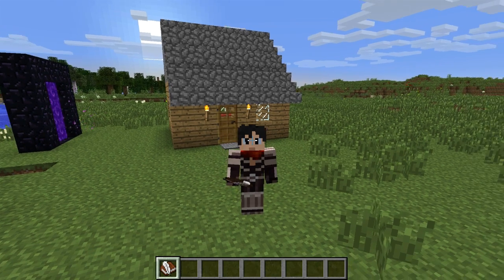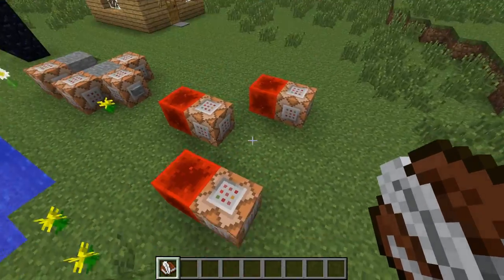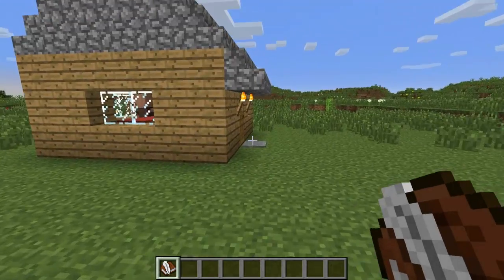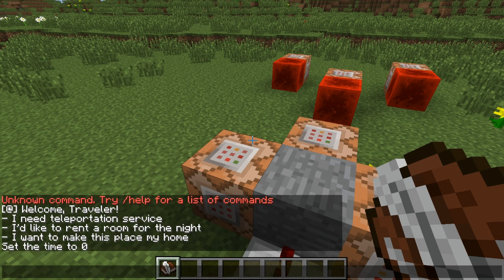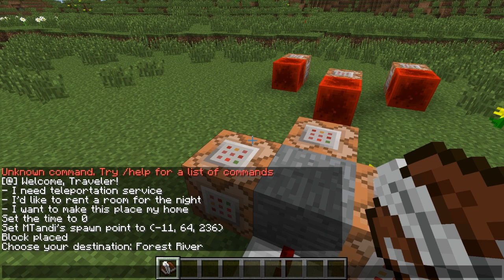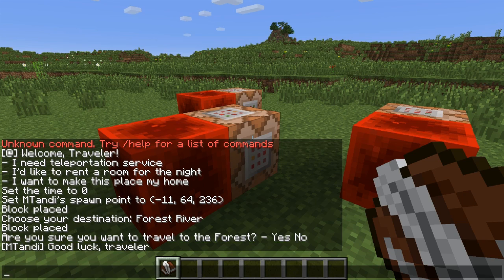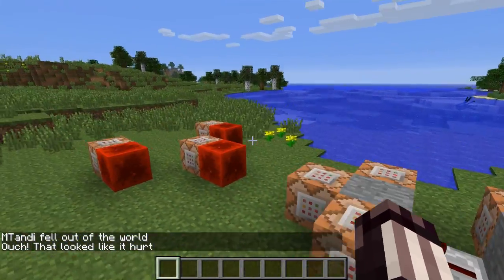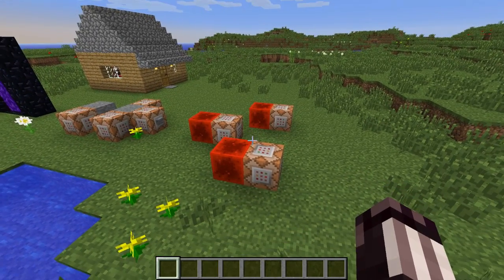Unlimited NPC Dialog in Minecraft 1.7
The "Block Placed" message can be removed with /gamerule commandBlockOutput false